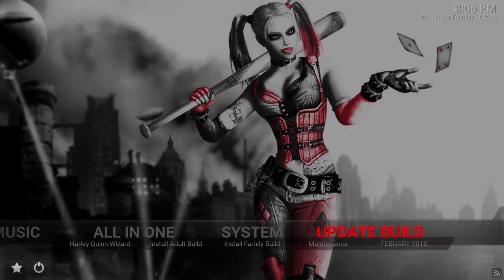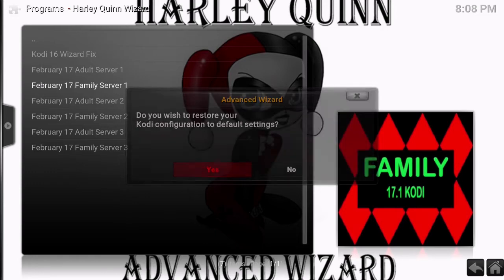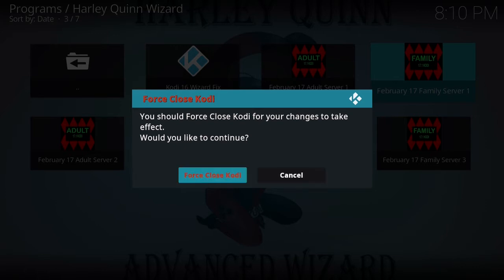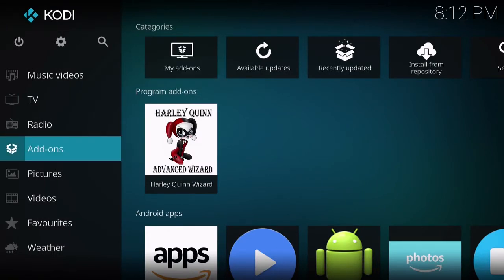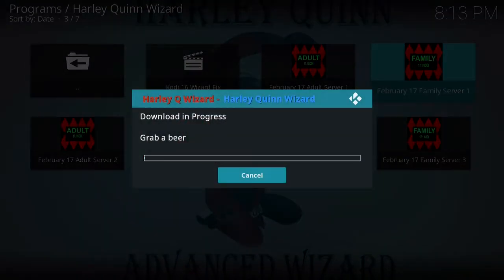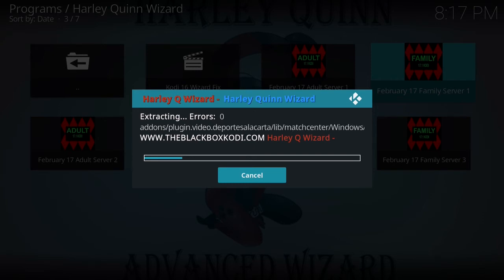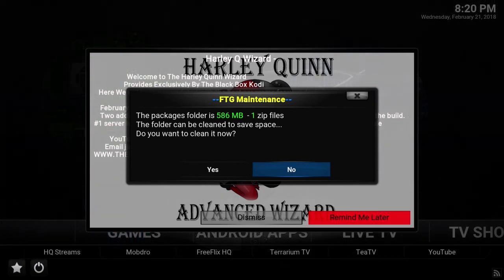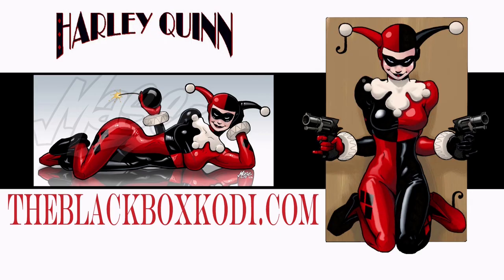How to do a fresh start while updating with the Harley Quinn Wizard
Music Title ➞ Anton McGeezus - J.A.T.F.B.S